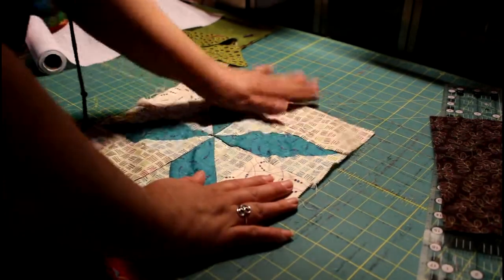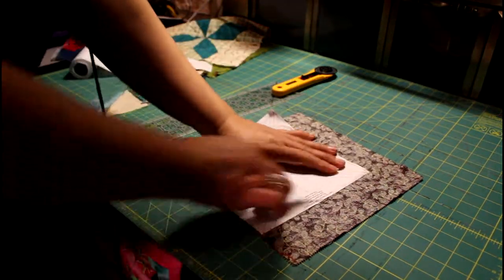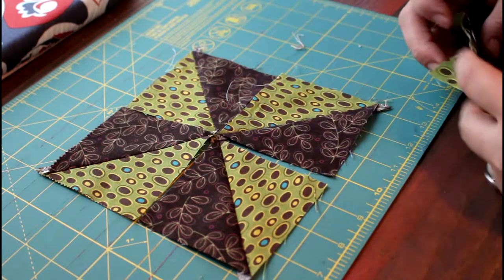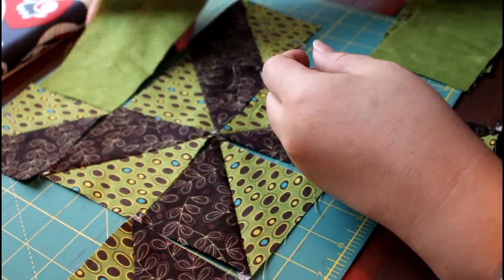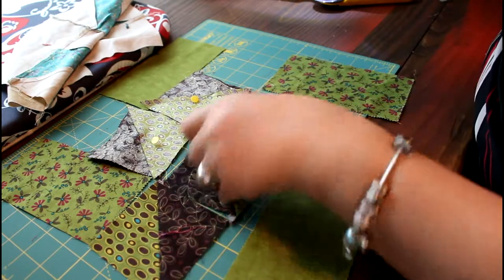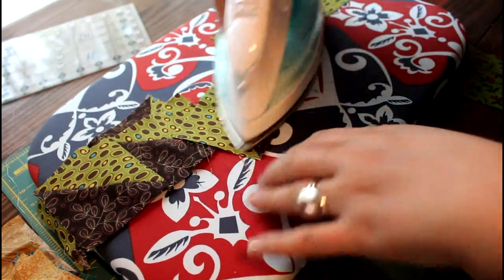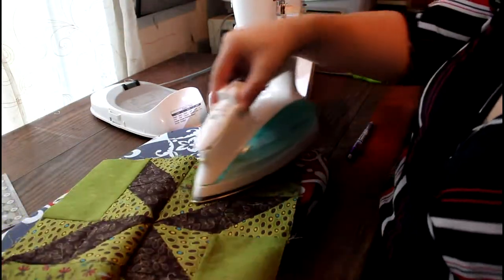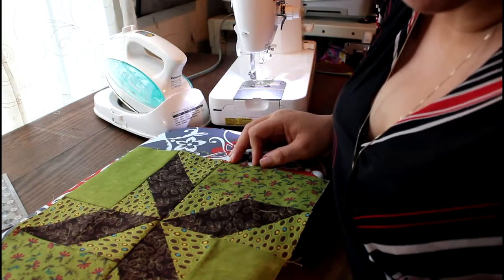The Extended PinWheel Block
A Pinwheel that extends to the edges of a block.  Beautiful quilt block that is easy to do.